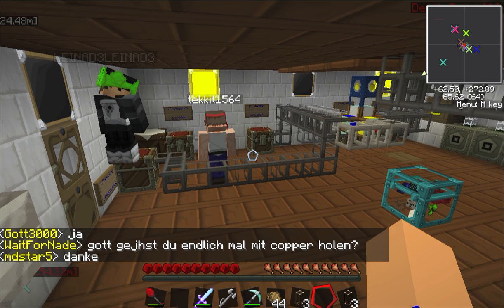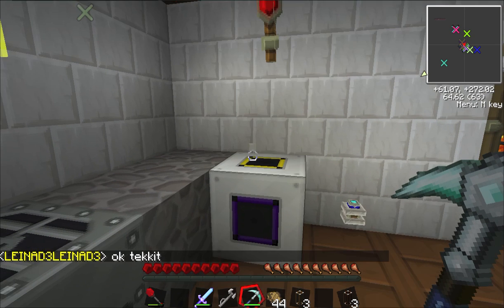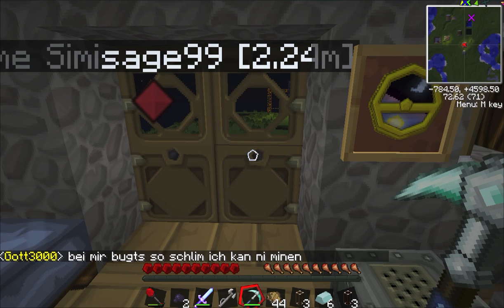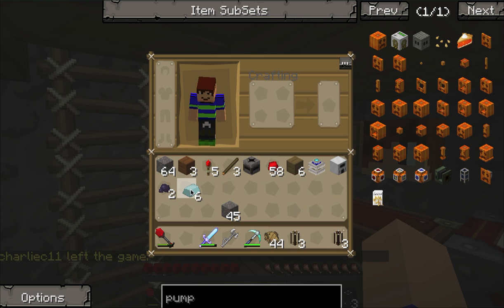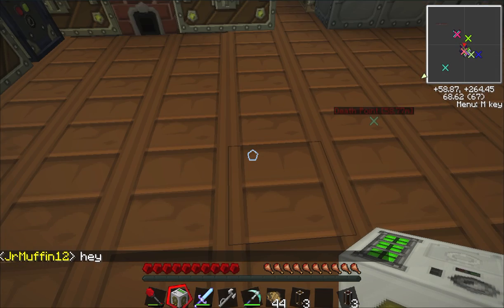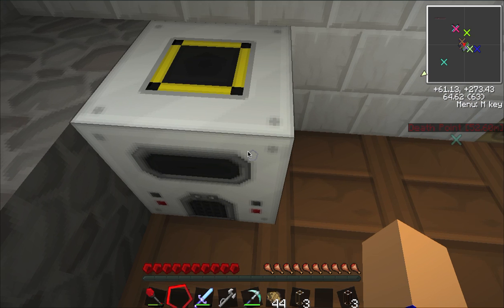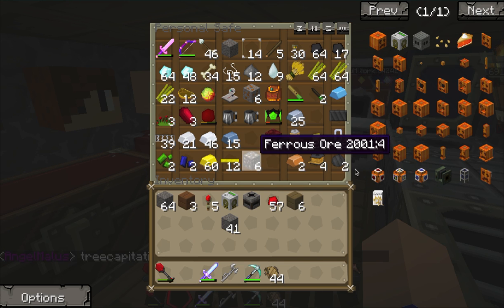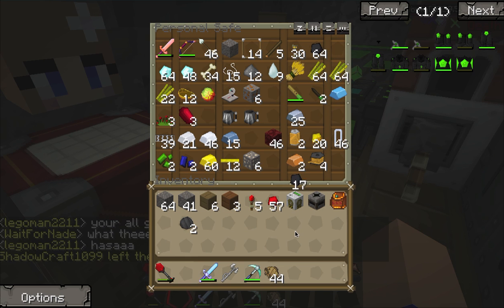Lets Play Tekkit Lite Part 4: The UU Machine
I will laugh if any get's the refrence i'm trying to get in the title!